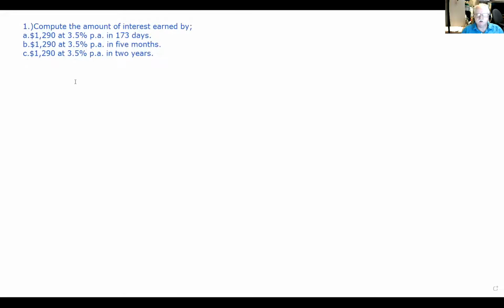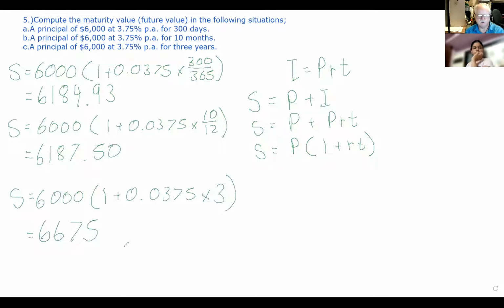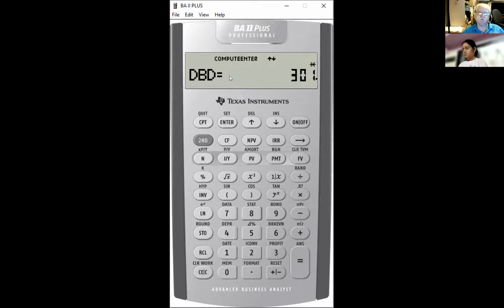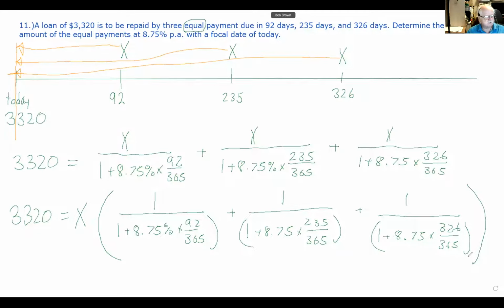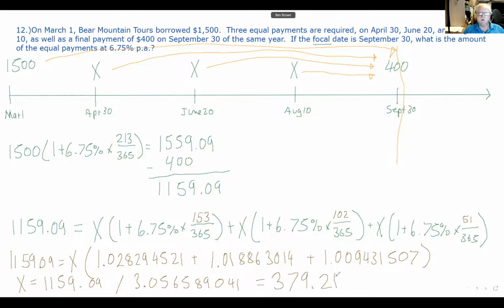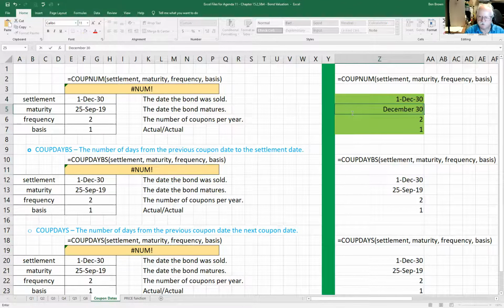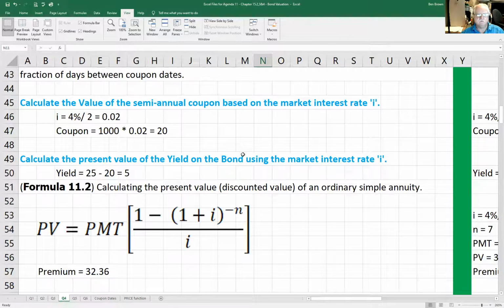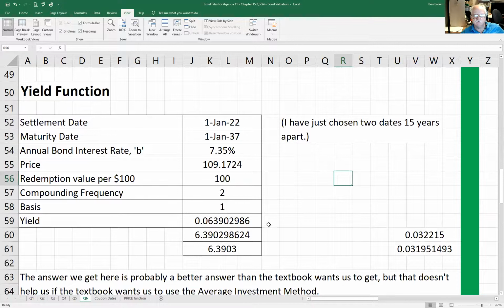Business Math July 13 Chapter 7 and Bond Valuation